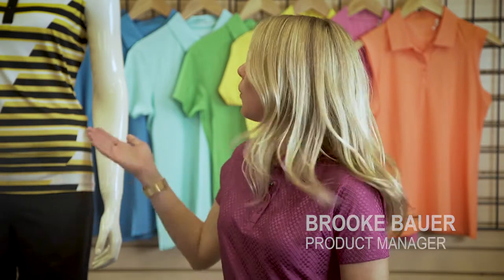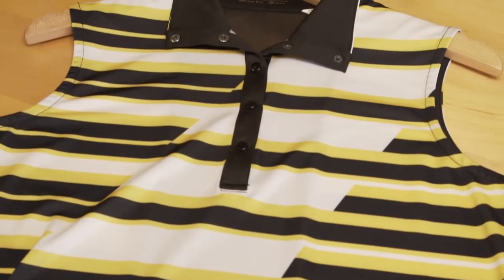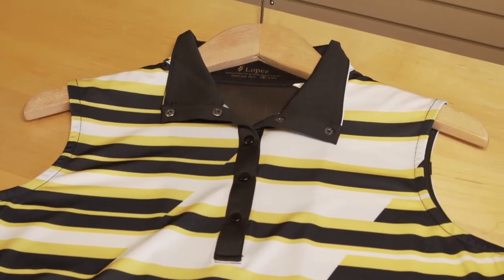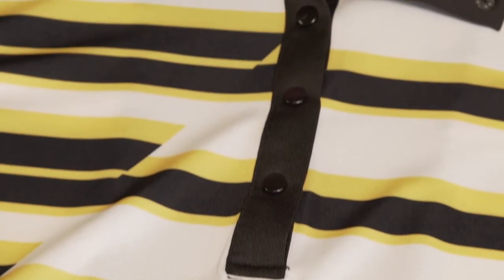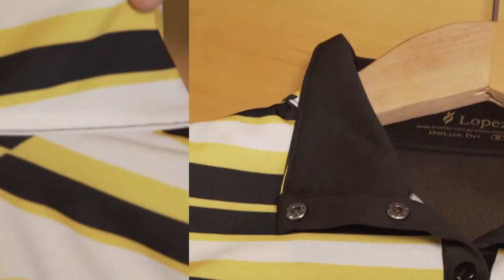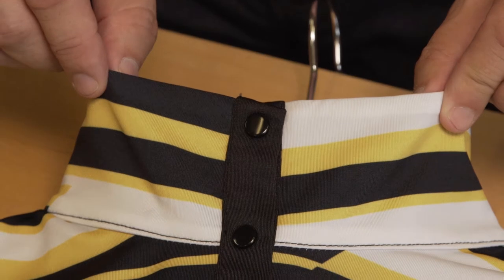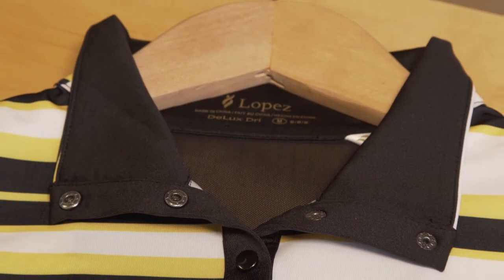Nancy Lopez Golf Apparel - Gear Polo & Pully Short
Click the links below to shop the products mentioned in this video!

Pully Short:
Pully Short Plus: